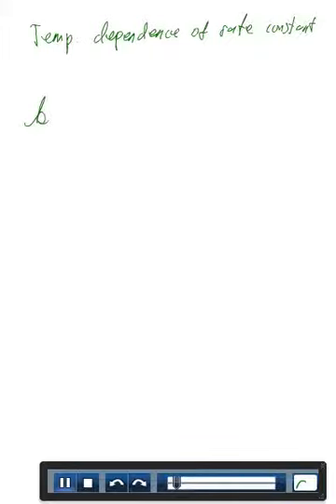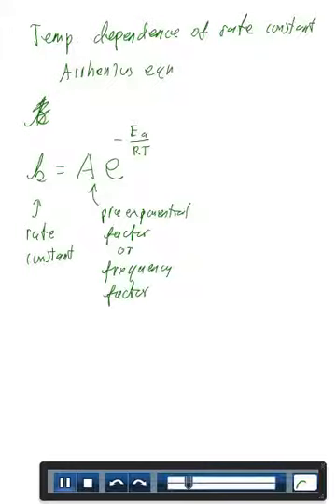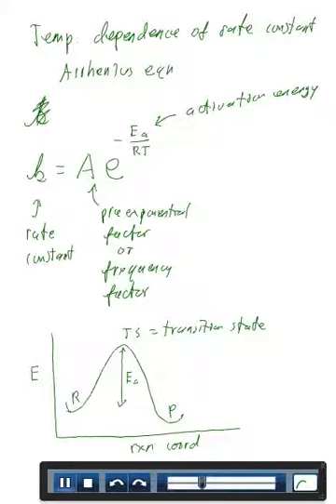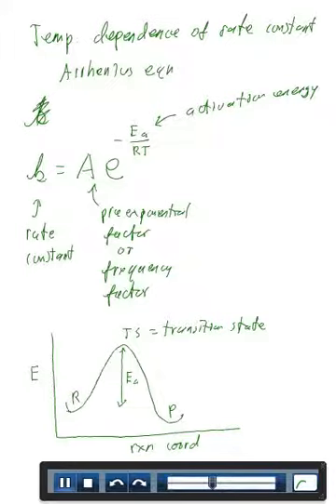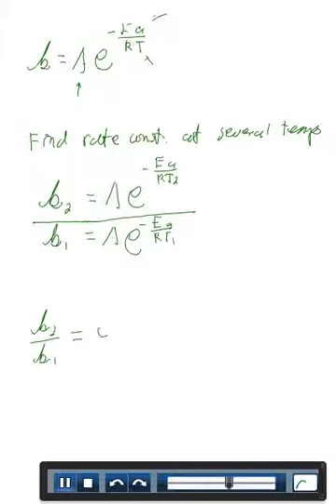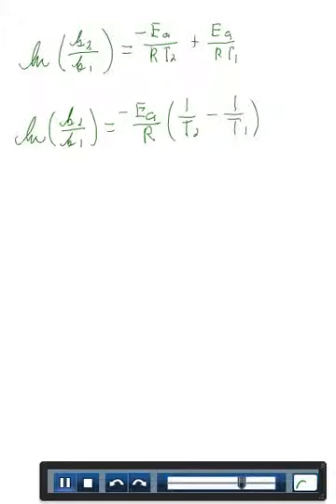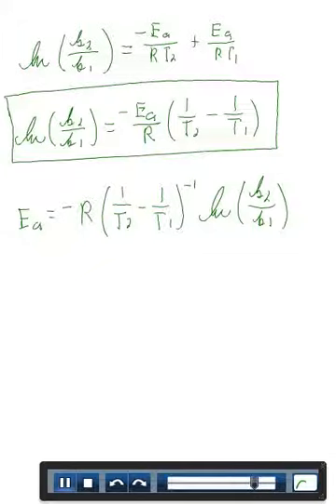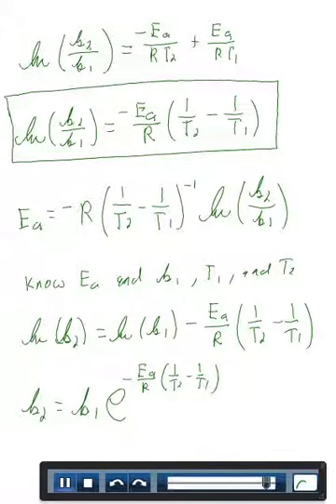Chem 106-Kinetics 7